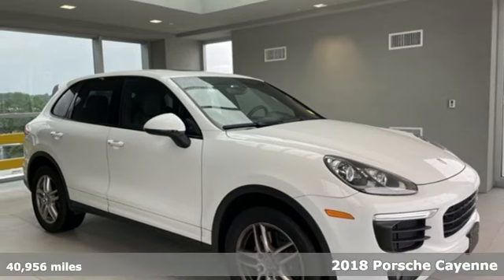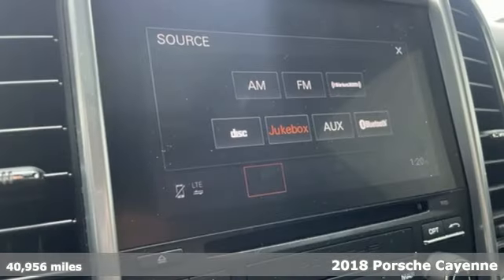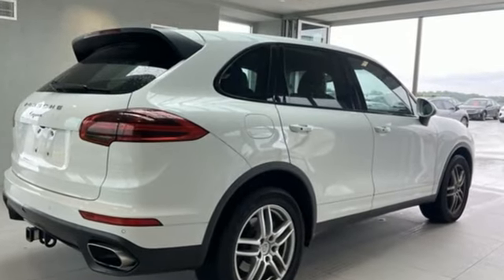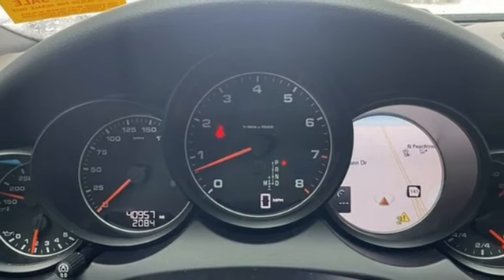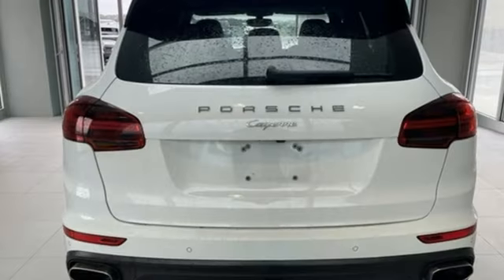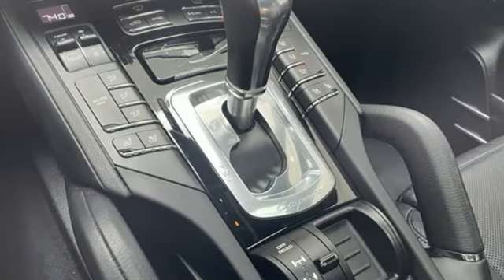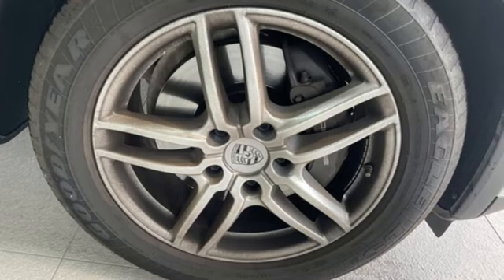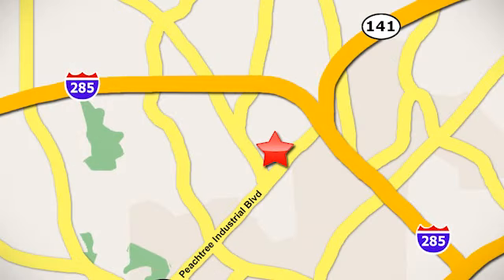Used 2018 Porsche Cayenne Atlanta, GA V6503 - SOLD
Year: 2018
Make: Porsche
Model: Cayenne
Trim: Base
Engine: 3.6L V6
Transmission: 8-Speed Automatic with Tiptronic
Color: White
Interior: Black
Mileage: 40956
Stock #: V6503
VIN: WP1AA2A21JKA01479

Address:
5901 Peachtree Industry Boulevard